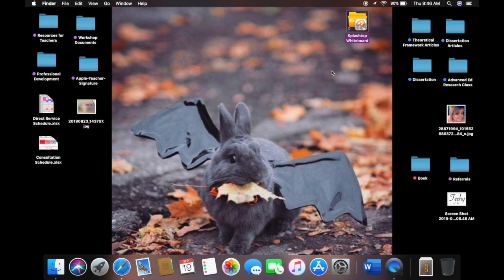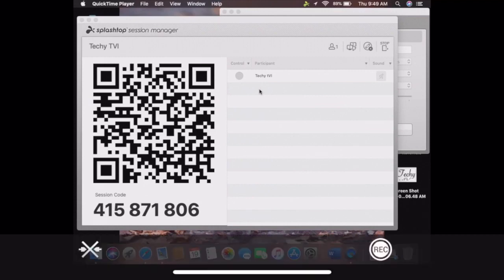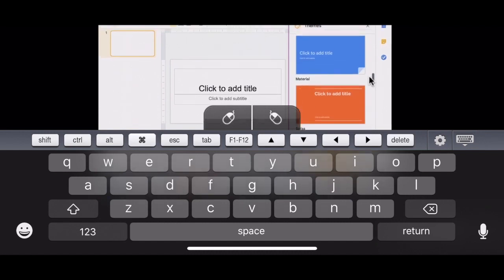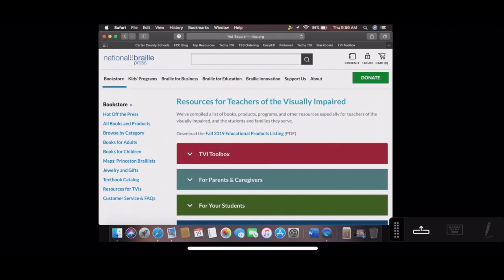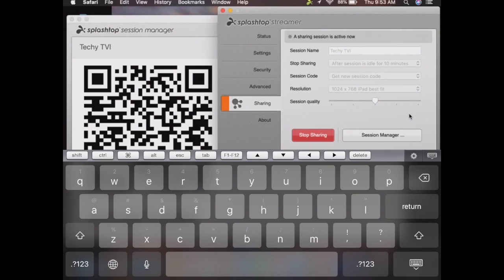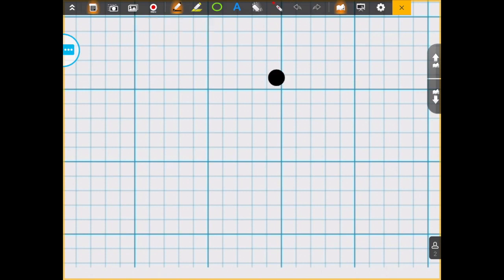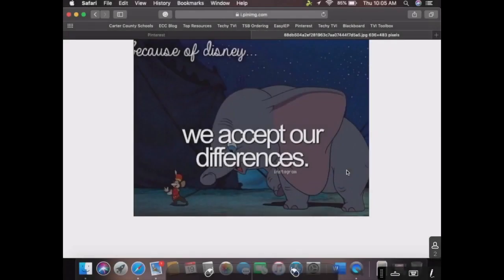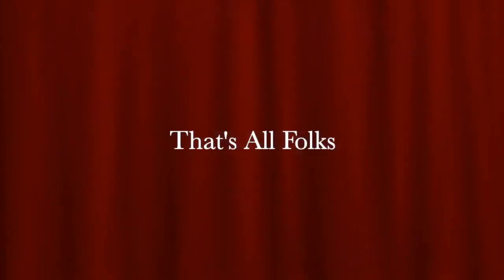Splashtop Tutorial Overview